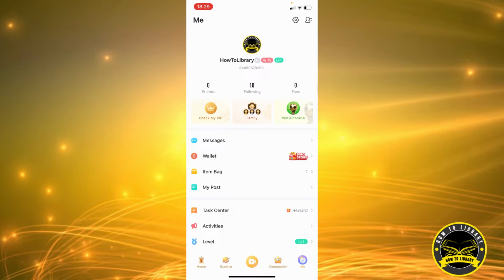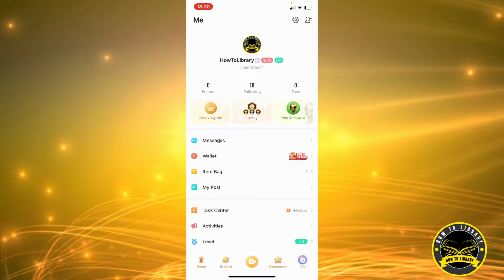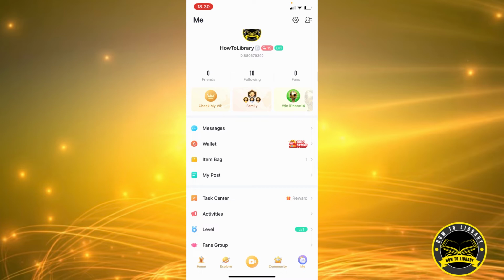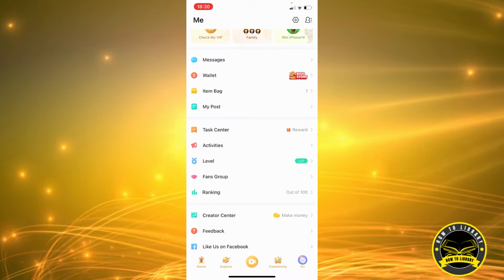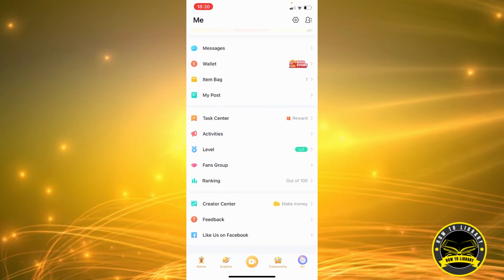How To Give Feedback On Bigo Live - Quick And Easy!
Learn How To Give Feedback On Bigo Live. It is really easy to do and learn to do it in just a few minutes by following this super helpful tutorial to get a better understanding of everything.